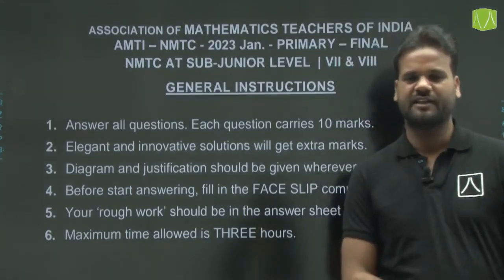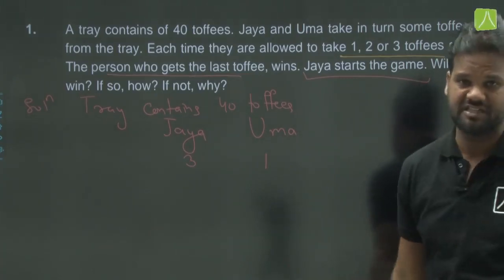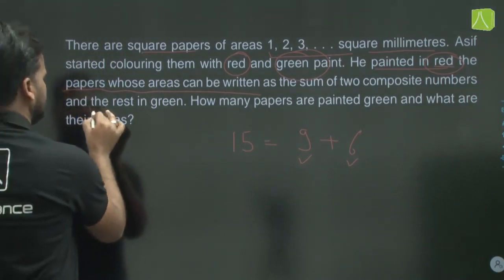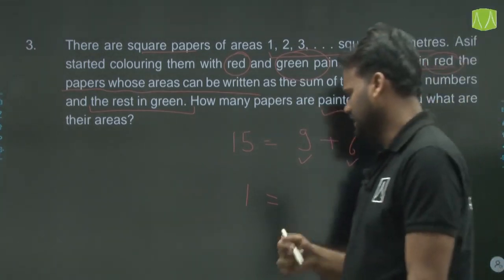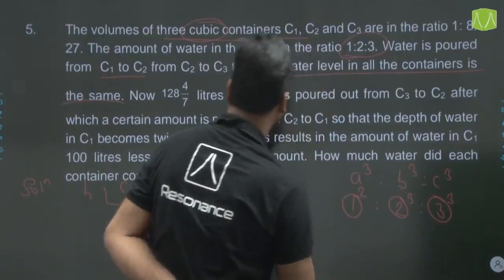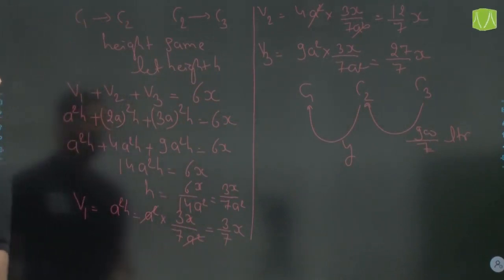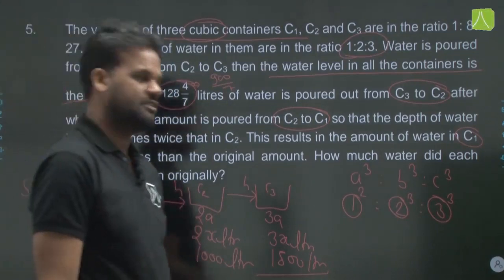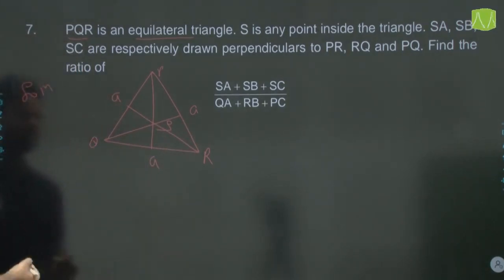Sub-Junior level (Paper solution)- Jan - 23 | NMTC For Class 7th or 8th Students